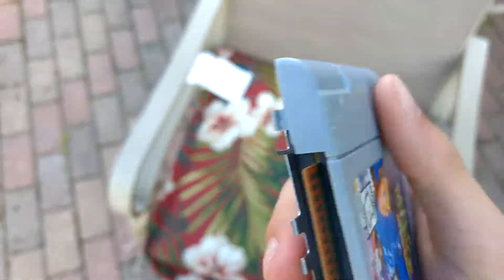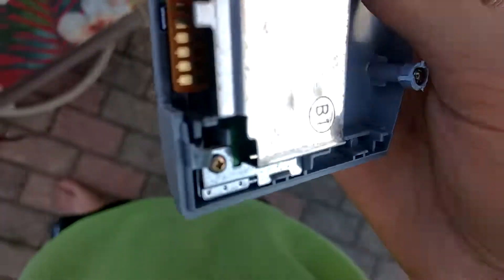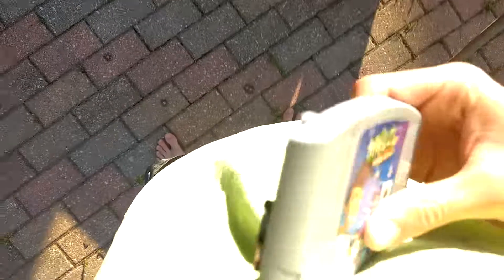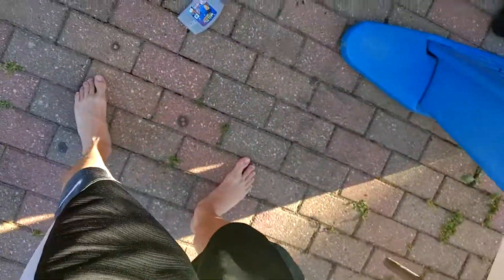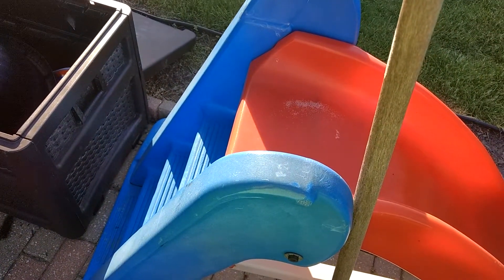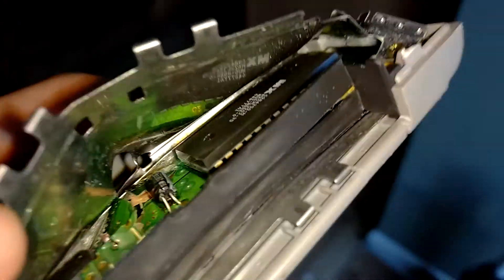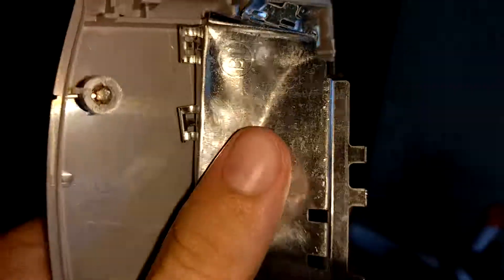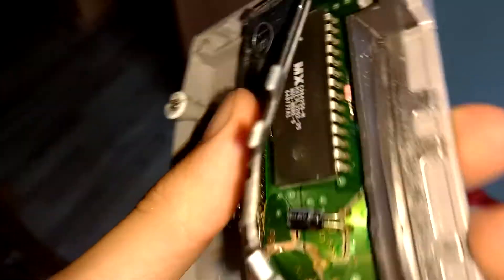This is what is inside of a Nintendo 64 game cartridge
I may sound like a new at games but I love video games and I really really love the in 64 I grew up with it